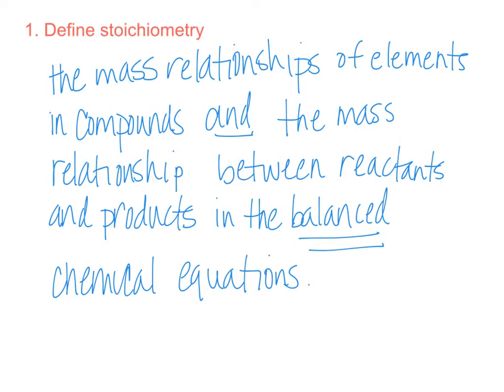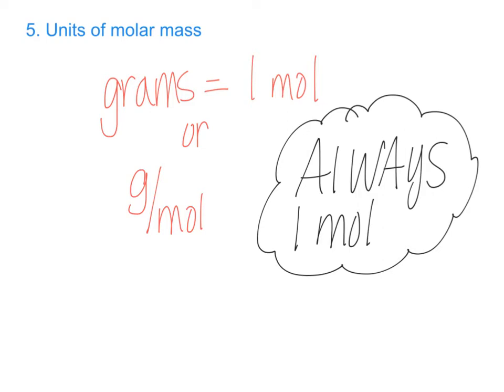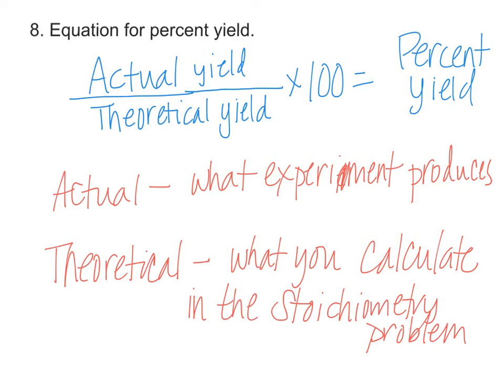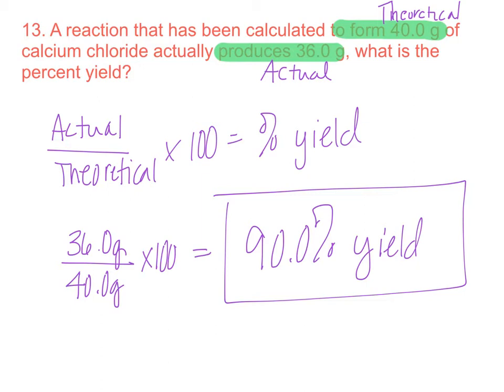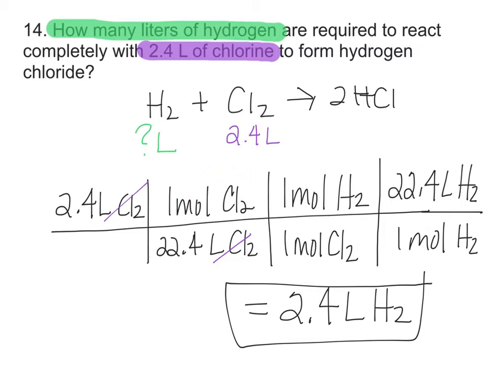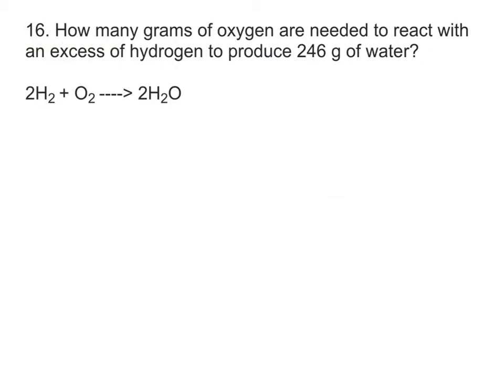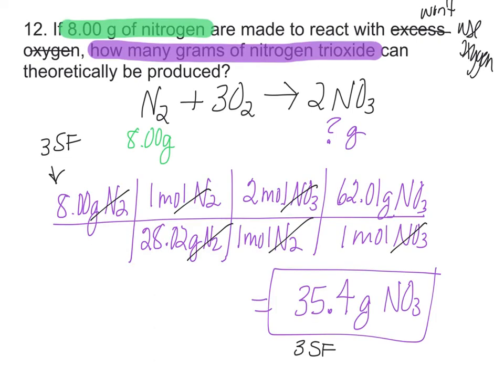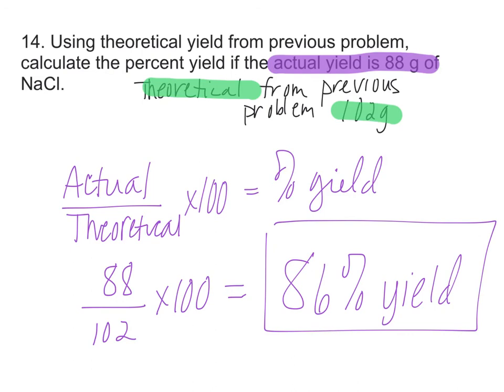stoichiometry video review